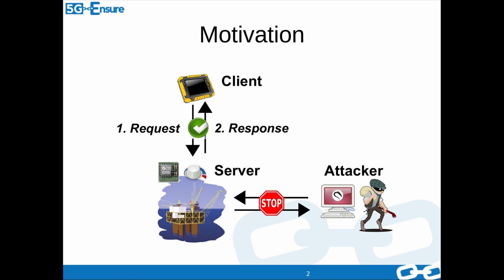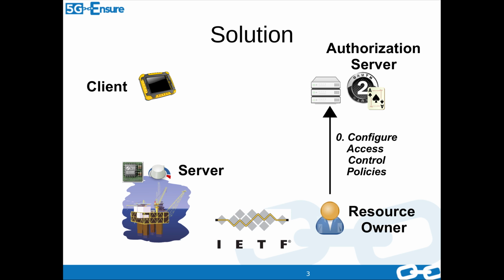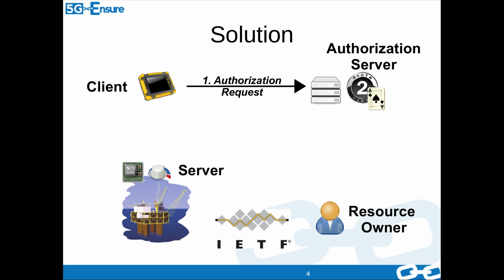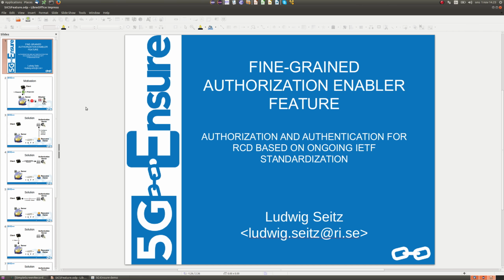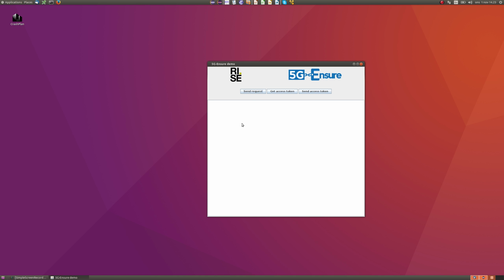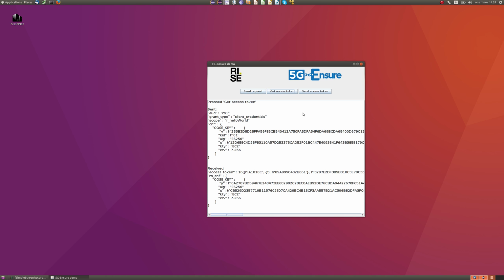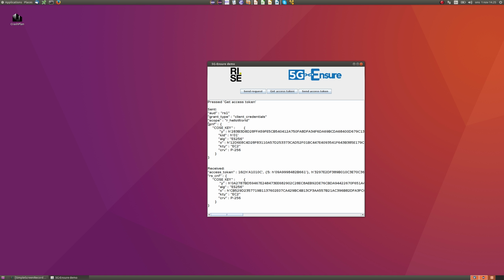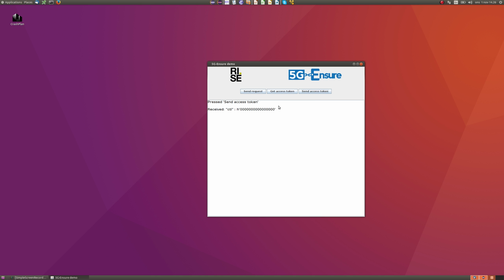5G ENSURE Demo "Fine-grained authorization (T3.1)" SICS Fine Grained Auth v2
The goal of the fine-grained authorization enabler is to provide a secure fine-grained access control to resource constrained devices. Access control paradigm based on RBAC and ABAC are taken into account by different standards and are common today. This enabler proposes to reuse these existing technologies for services and interconnected resource access control, with the constraints of these resources in mind.